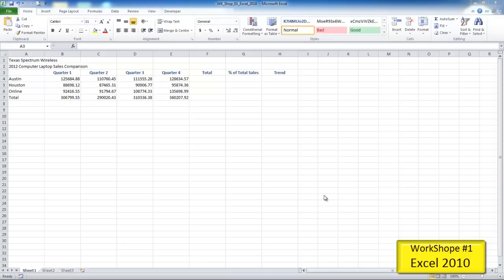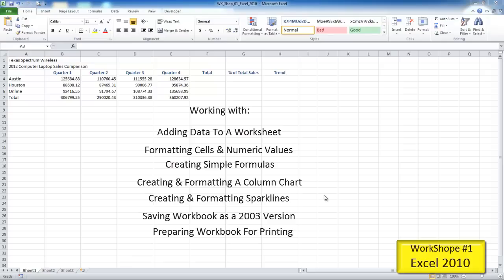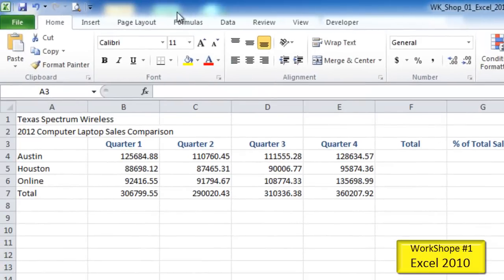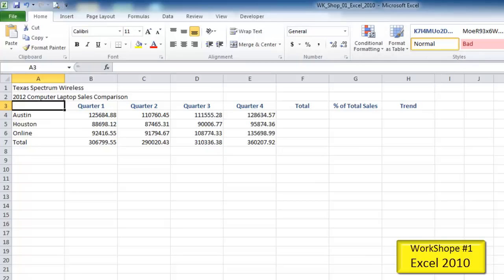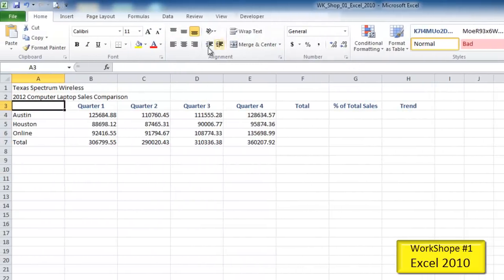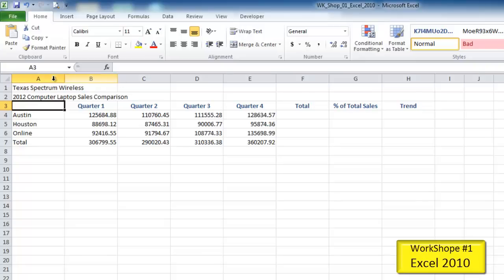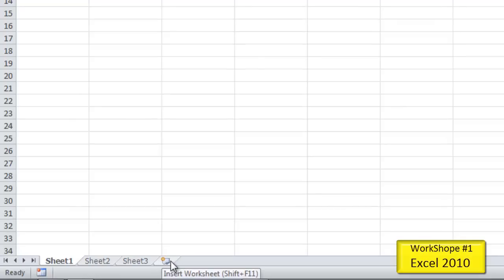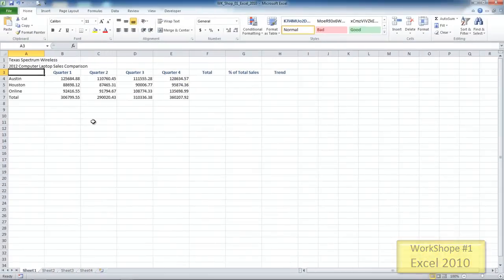WorkShop_1_Excel_2010__Part 1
First Part of WorkShop 1